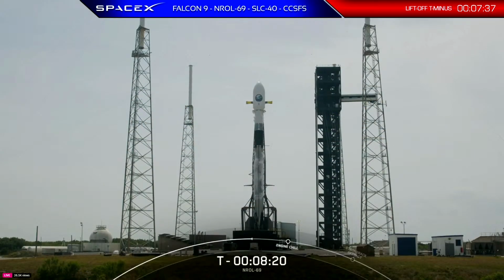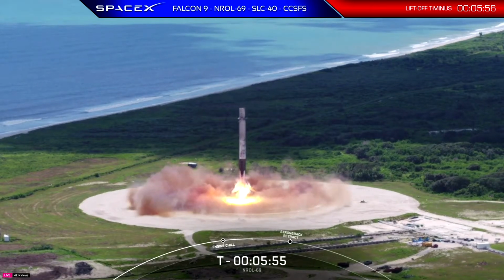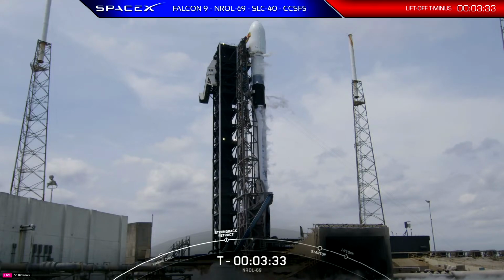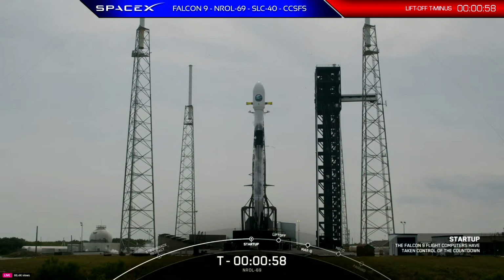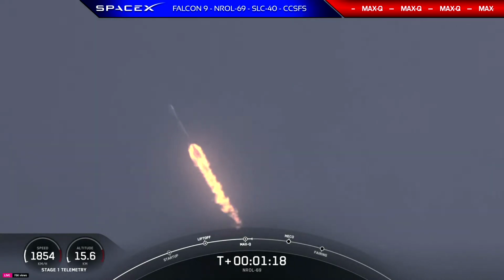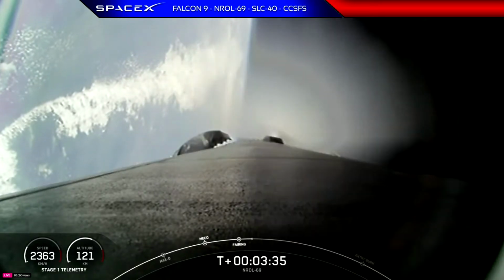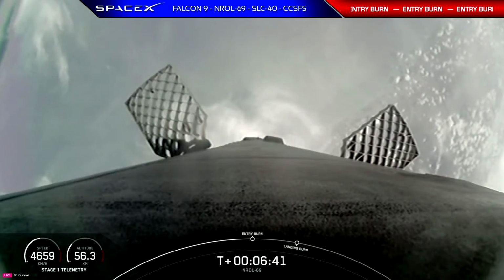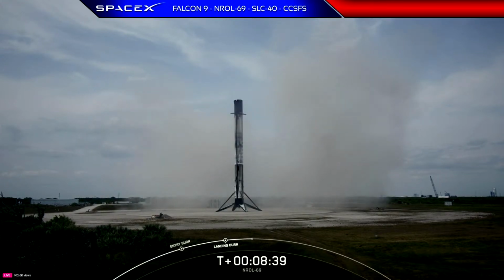SpaceX - Falcon 9 - NROL-69 - SLC-40 - Cape Canaveral Space Force Station - March 24, 2025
Launch Date: March 24, 2025
Launch Time: 1:48 p.m. EDT, 1748 UTC, 18:48 CET
Launch Window: Instantaneous launch window
Launch Site: SLC-40 - Cape Canaveral Space Force Station, Florida, USA
Targeted Orbit: Low Earth Orbit (LEO)
Launch Inclination: Norhteast
Launch Status: Nominal orbit insertion
Landing: Landing Zone-1, Cape Canaveral Space Force Station

Mission: NROL-69
Launch Provider: SpaceX
Launch Contractor: National Reconnaissance Office (NROL)
Launcher System: Falcon 9 (Booster B1092)
Flight for the Booster: 2
Previous Flights of the Booster: 1 Starlink Mission (Turnaround 26 days)

Price: $69,75 million (without payload)
Diameter: 3,7 m
Height: 70 m
Payload to Orbit: 22,800 LEO / 8,300 GTO
Lift-Off Thrust: 7,607 kilonewtons
Fairing: Diameter 5,2 meters/ Height 13 meters
Stages: 2

SpaceX is targeting March 24, 2025, at 1:48 p.m. EDT, 1748 UTC, 18:48 CET for a Falcon 9 launch of the NROL-69 mission from Space Launch Complex 40 (SLC-40) at the Cape Canaveral Space Force Station, Florida. If needed, a backup opportunity is available on Tuesday, March 25 at 1:34 p.m. ET.

The payload is classified because of a mission for the National Reconnaissance Office (NROL).

This is the second flight for the first stage booster supporting this mission, which previously launched a Starlink mission. Following stage separation, Falcon 9 will land on Landing Zone 1 (LZ-1) at Cape Canaveral Space Force Station in Florida.

You will find more information about the trajectory and data on the day of the launch

Countdown
Hr/Min/Sec  Event
00:38:00  SpaceX Launch Director verifies go for propellant load
00:35:00  RP-1 (rocket grade kerosene) loading begins
00:35:00  1st stage LOX (liquid oxygen) loading begins
00:16:00  2nd stage LOX loading begins
00:07:00  Falcon 9 begins engine chill prior to launch
00:01:00  Command flight computer to begin final prelaunch checks
00:01:00  Propellant tank pressurization to flight pressure begins
00:00:45  SpaceX Launch Director verifies go for launch
00:00:03  Engine controller commands engine ignition sequence to start
00:00:00  Falcon 9 liftoff